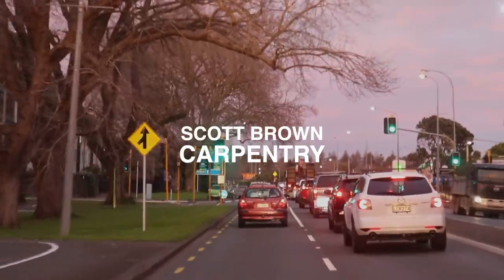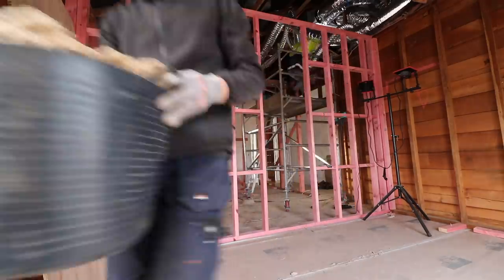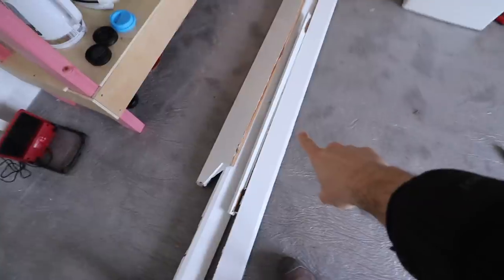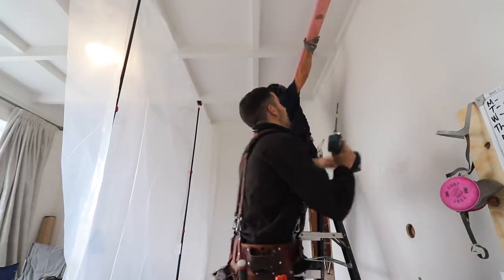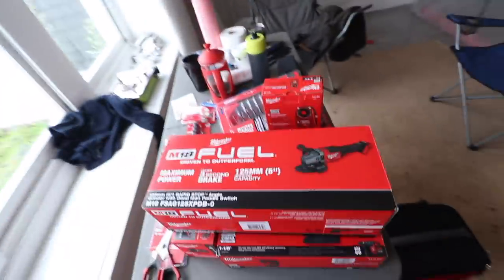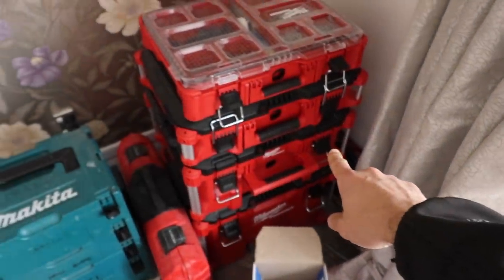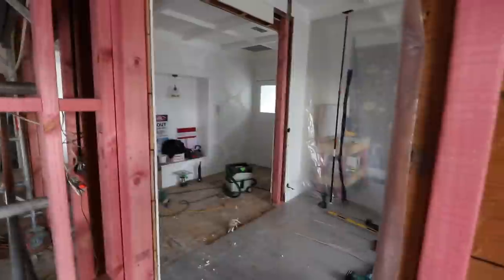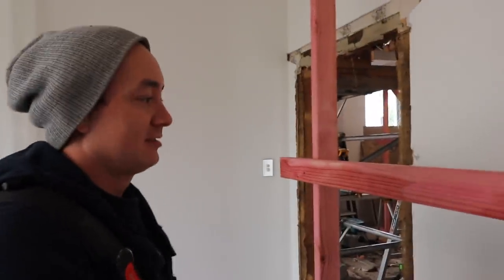Will This Ceiling Hold?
Richmond 7050
New Zealand